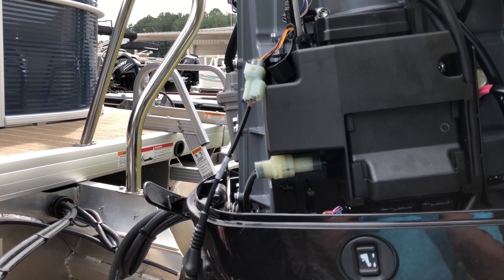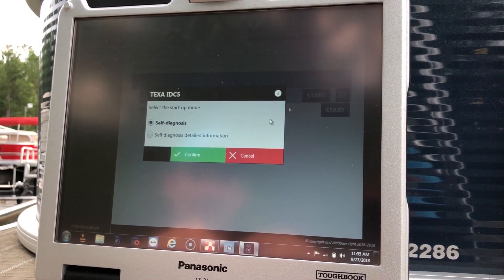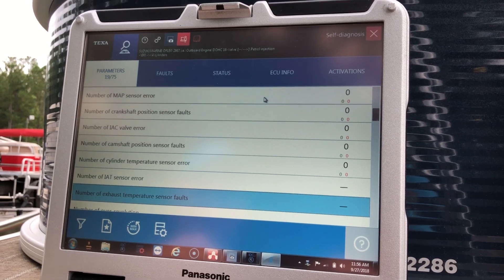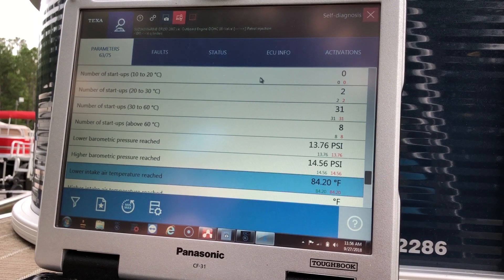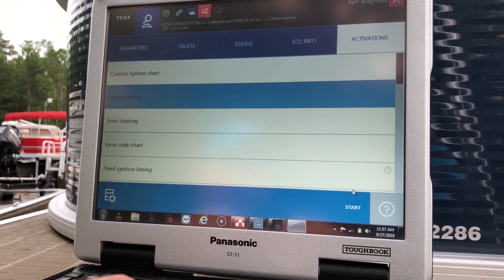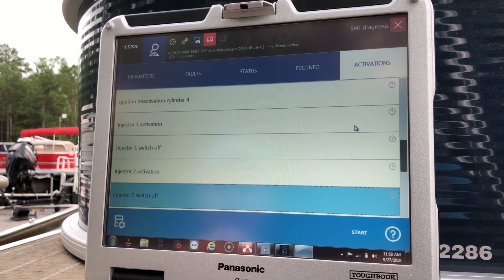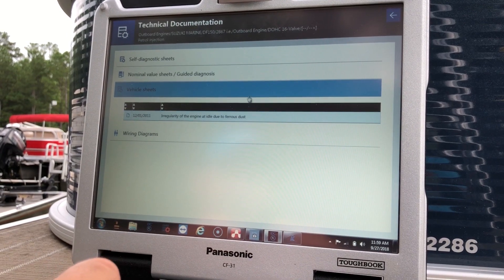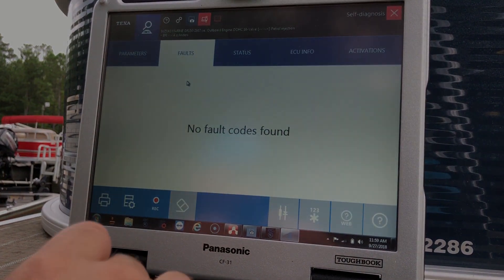TEXA Marine Walkthrough on 2018 Suzuki DF150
TEXA is a multibrand, dealer-level marine diagnostic tool. Here we walk you through the functionality on a 2018 Suzuki outboard marine engine. We show you how to read codes, view live data, perform dealer level commands, and view the integrated wiring diagrams.